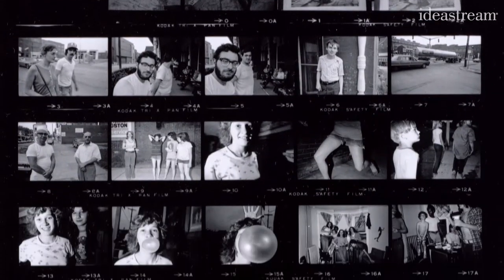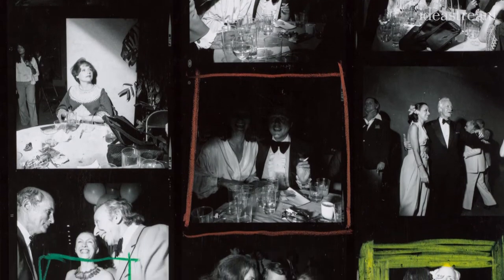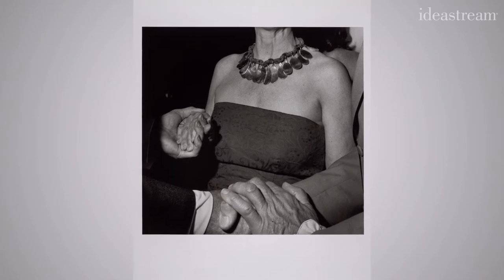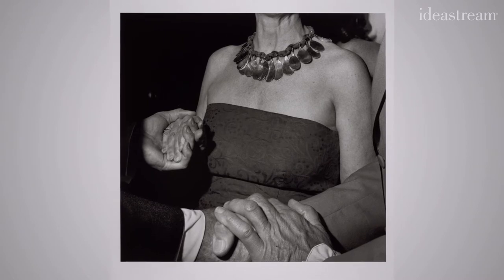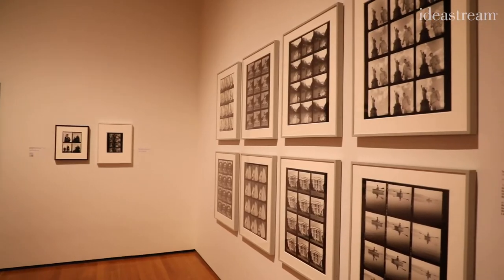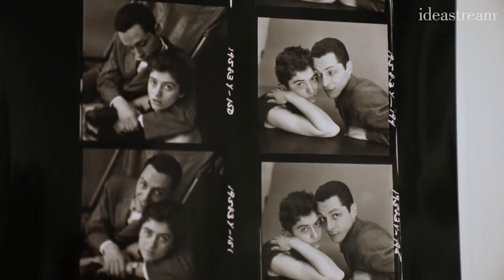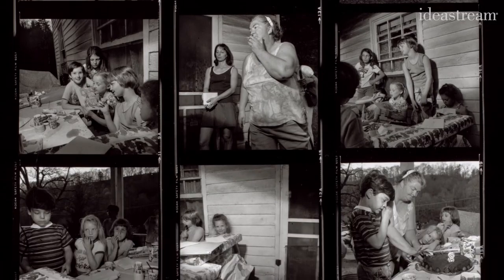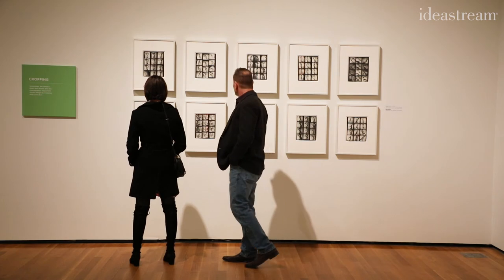Learn How Photographers Worked From Proofs At Cleveland Museum Of Art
Contact sheets provide a peek at how photographers select images and work with their subjects. “PROOF: Photography in the Era of the Contact Sheet” at the Cleveland Museum of Art features dozens of contact sheets collected by the late Clevelander and museum trustee Mark Schwartz.